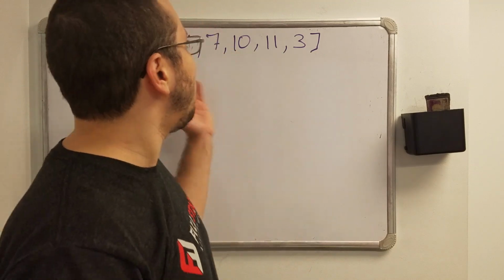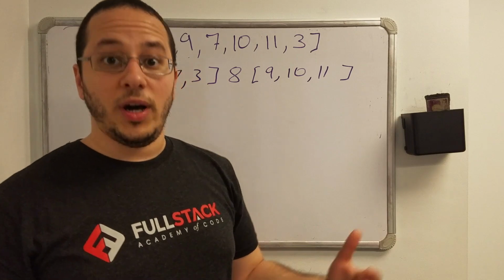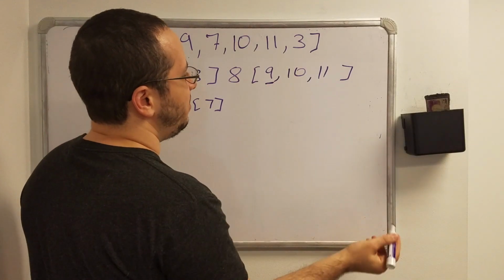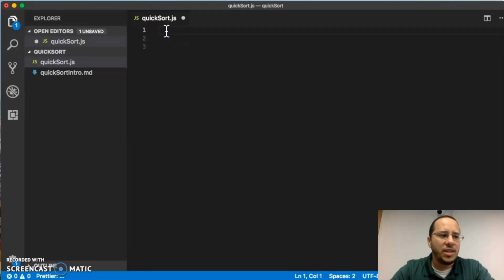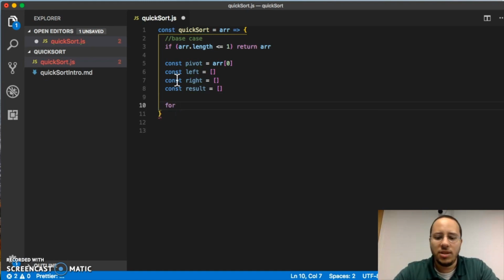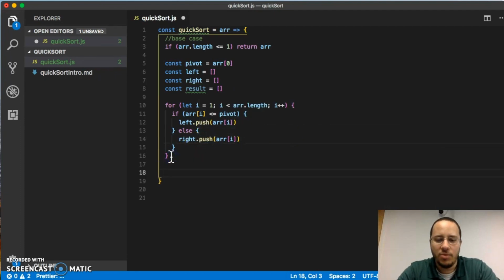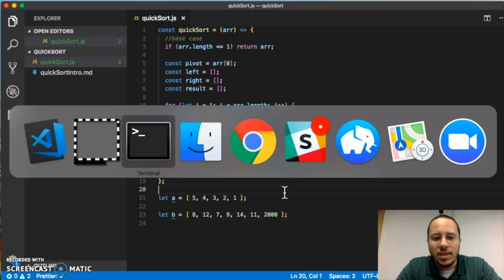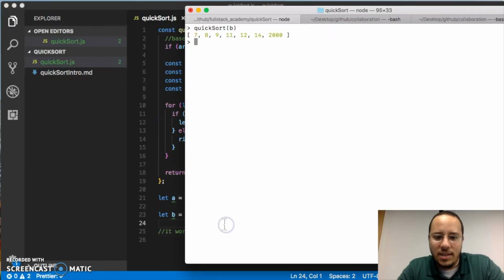quickSort()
An introduction and simple implementation of the quickSort algorithm